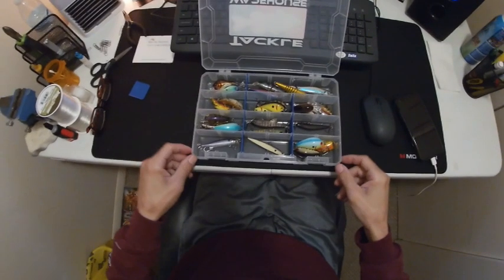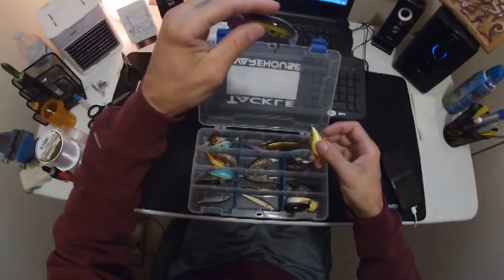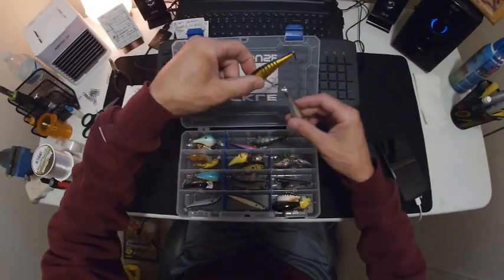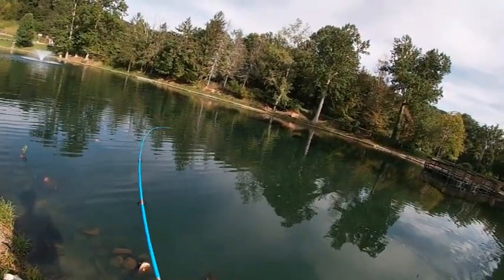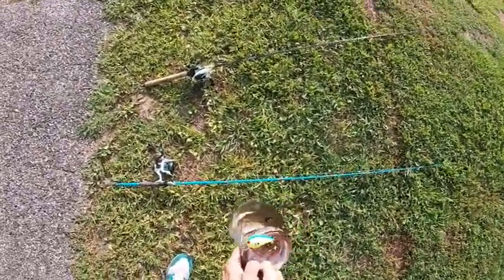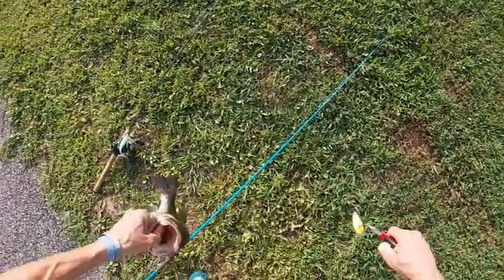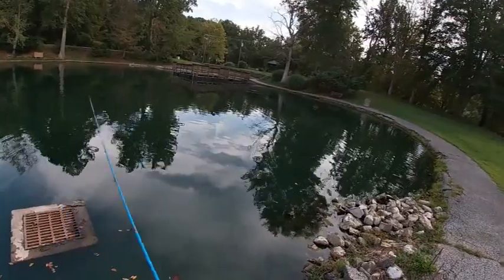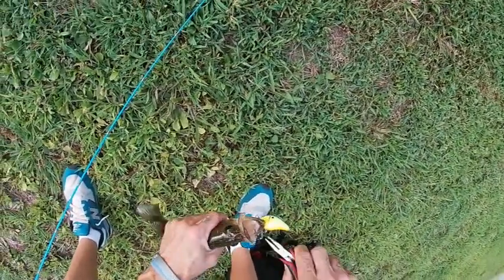Episode 137 - "Finesse [Hard Baits] Box is a Must!! (BIGGUN ALERT )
JAB Customs on Facebook and at J&Js' Country Corner for Purchase
Featured Gear:
"The Blue Light Saber " Shimano Sellus 6ft6inch Med/fast spinning rod
2500 size Pflueger Monarch spinning reel
 15lb Lunkerhunt sinking braided mainline
 8lb Seaguar Basix 100% flourocarbon leader
 one ' Bad A$$ " connection knot...
size 1 VMC Crankbait clip
 Bomber Square A (chart / blue back )